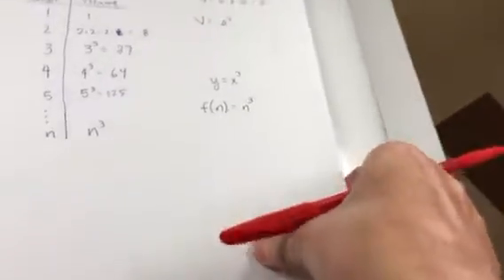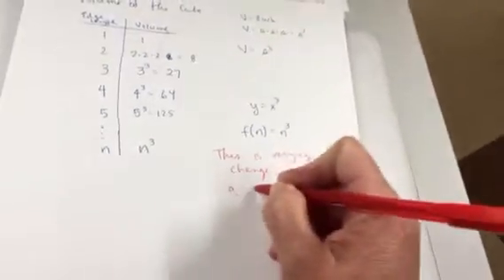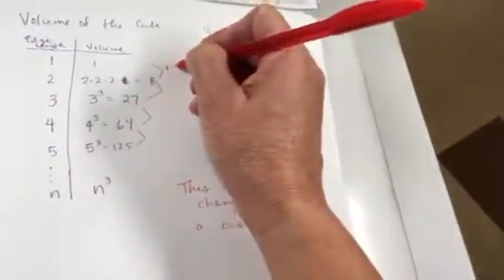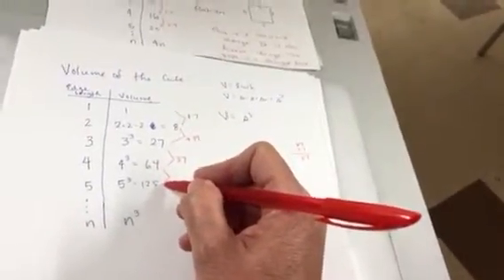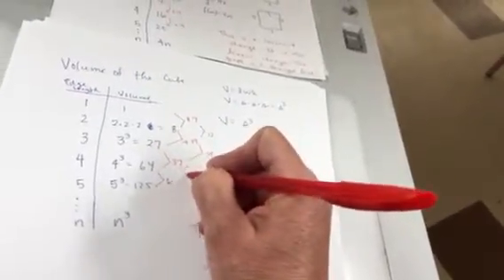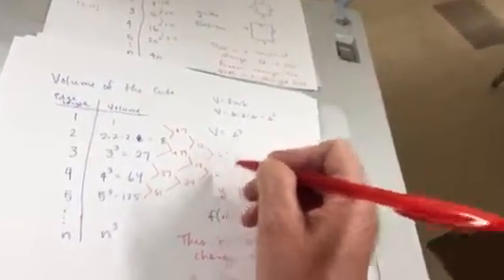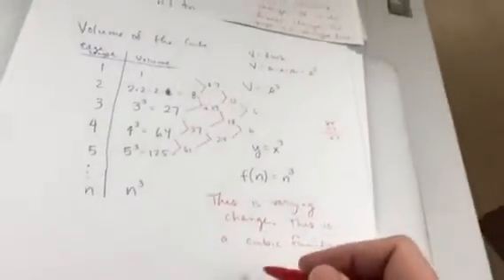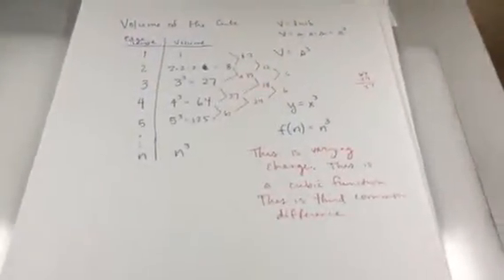Math 2203, November 17, 8 of 12